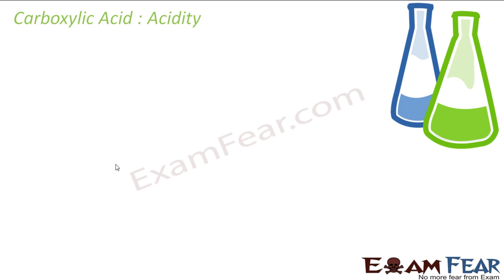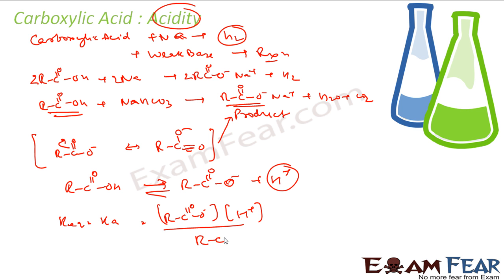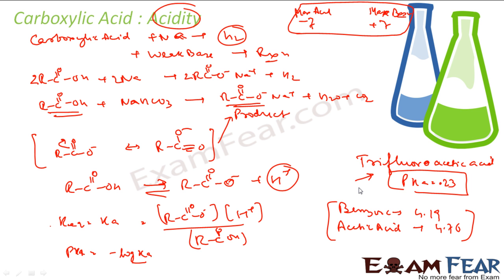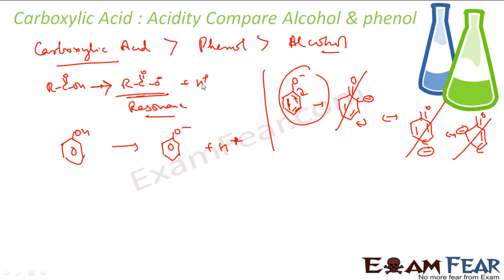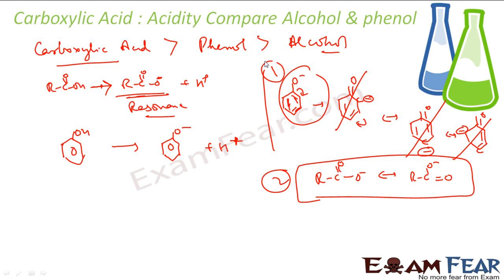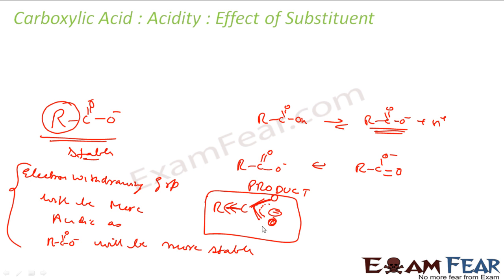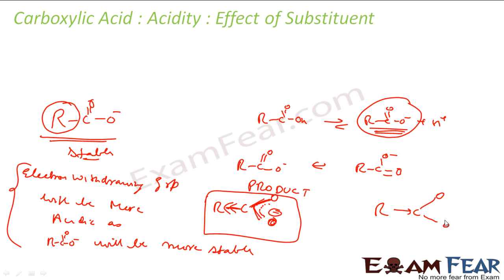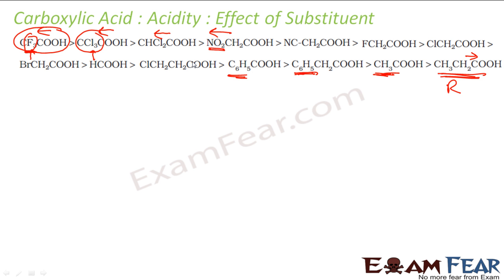Chemistry carboxylic Acids part 30 (Acidity of carboxylic acids) CBSE class 12 XII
Chemistry carboxylic Acids part 30 (Acidity of carboxylic acids & effects of substituents) CBSE class 12 XII